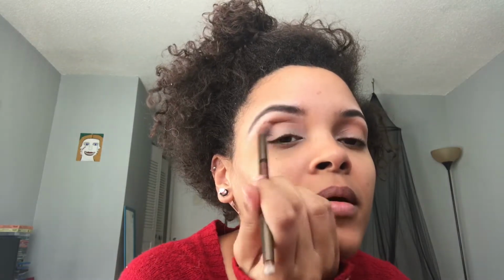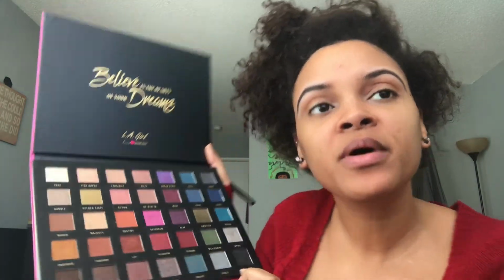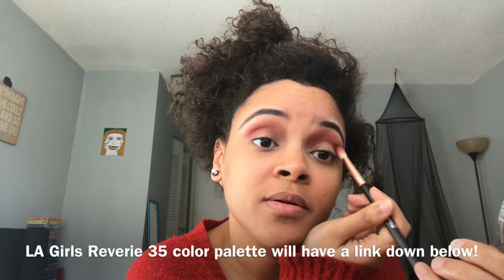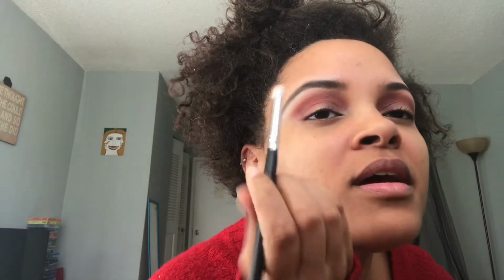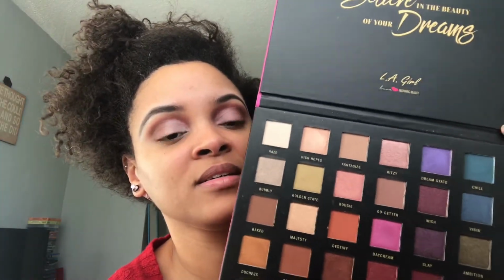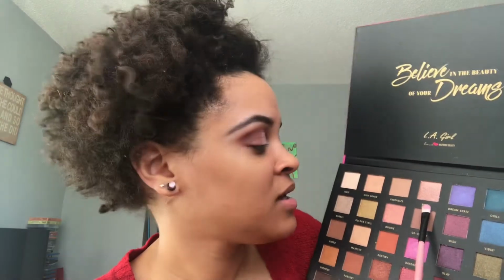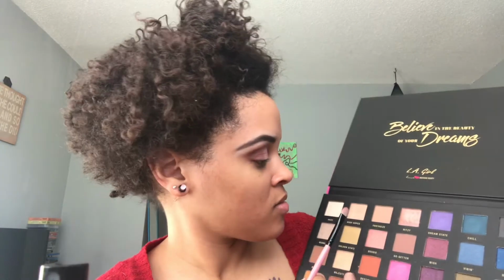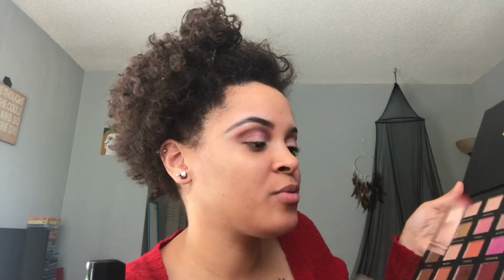Romantic Winter/ LA Girls Reverie Review Makeup Tutorial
Hello Hello!
I still cant believe that i couldn't finish this video on time before Christmas but i'm glad that i went ahead and upload this video anyways.

This video was not sponsored, the palette was purchased by me as well as other products worn in the video.

Main Product:
LA Girls Reverie Holiday Collection Palette

Other Products:
Anastasia Beverly Hills Promade Dipbrow- Ebony
L'Oreal Infallible Pro Matte Foundation- 108 Caramel Beige
Sparrow Cosmetics Faux Lashes- Viva Forever
Sparrow Cosmetics Highlighter - If you seek Amy
Kat Von D Beauty Studded Creme Lipstick- Outlaw